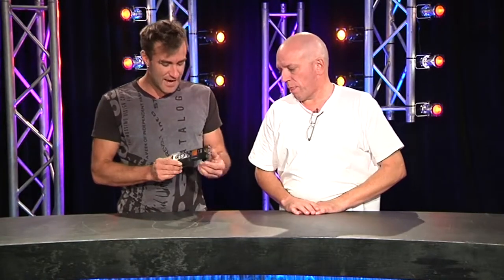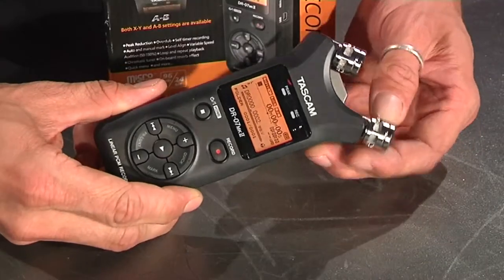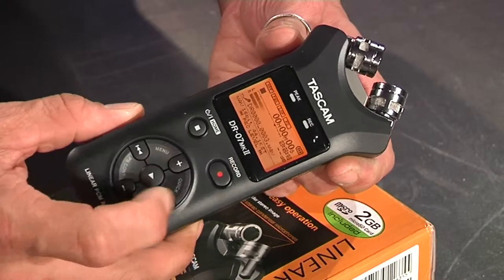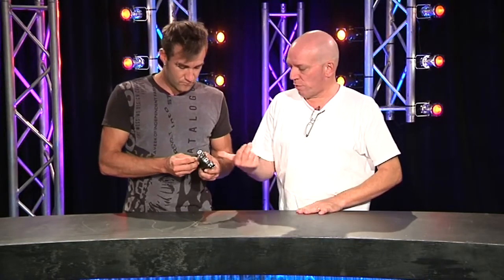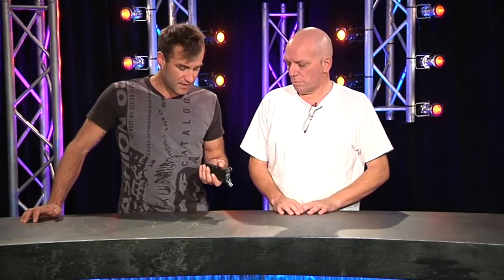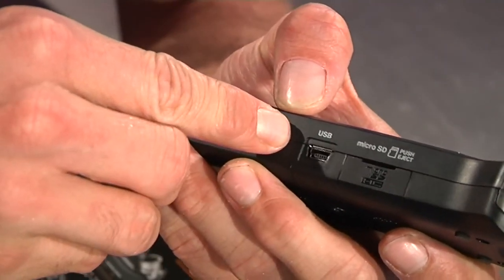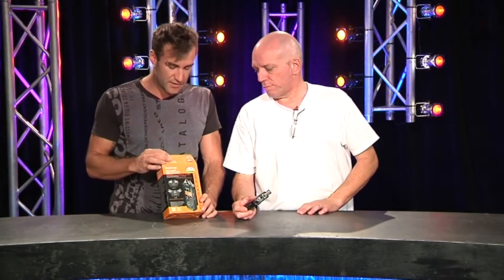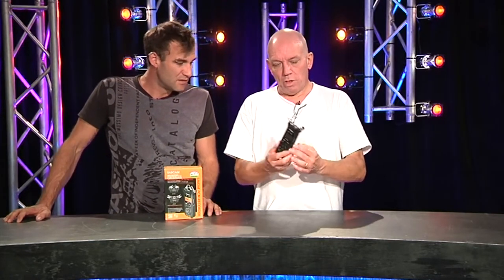GB68 Ep5 Tascam DR 07mkII